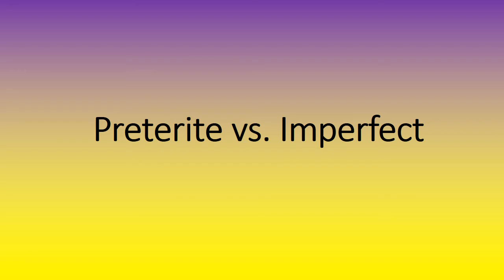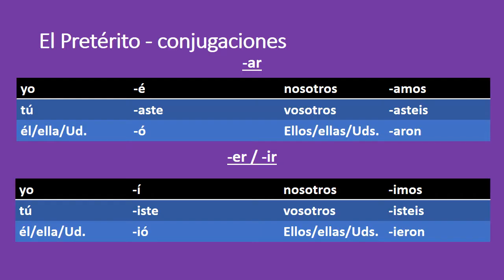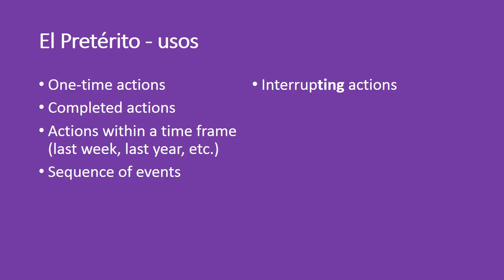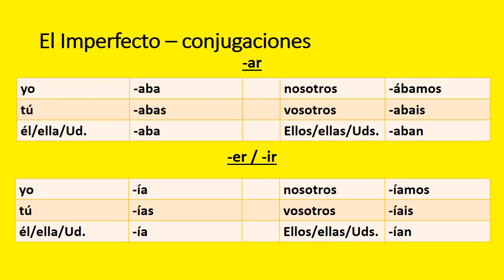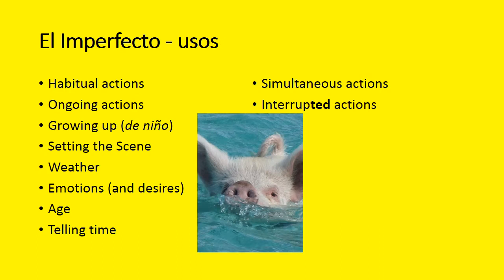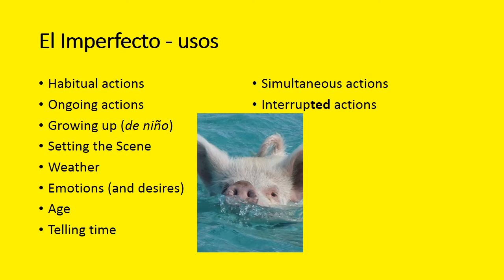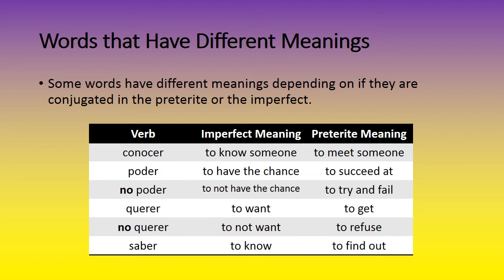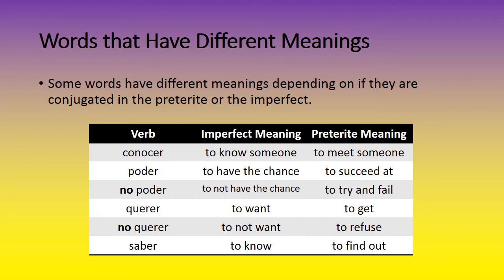Preterite vs Imperfect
One of the hardest parts of Spanish grammar: differentiating between the two past tenses.